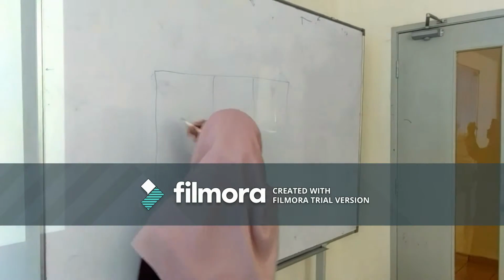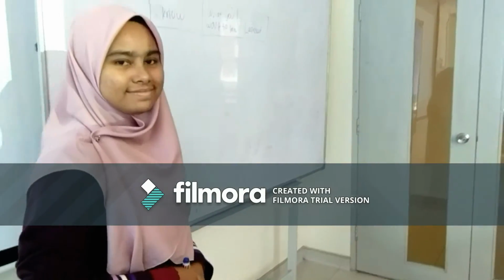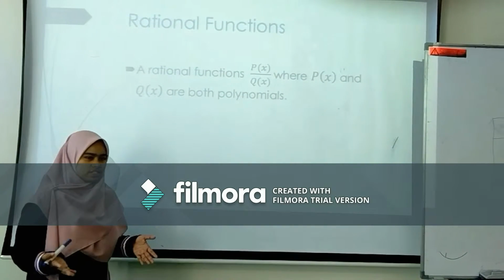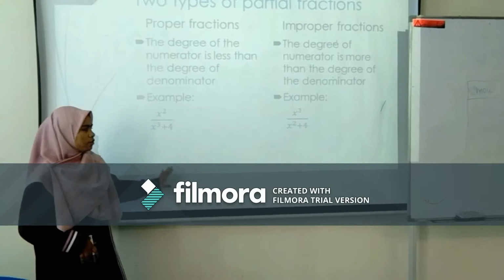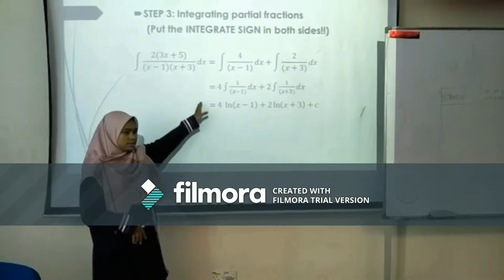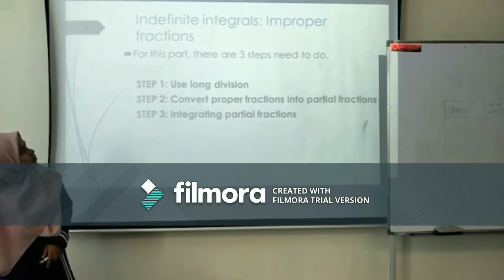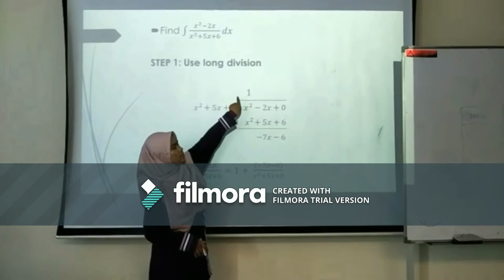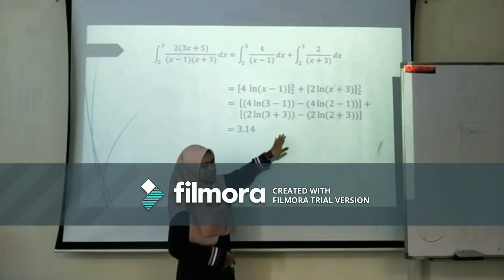Begining Calculus: Integrating Rational Function by Partial Fraction